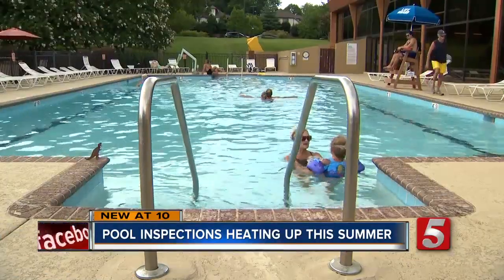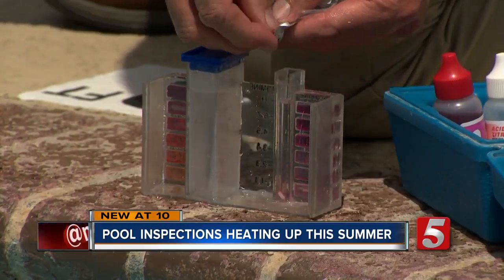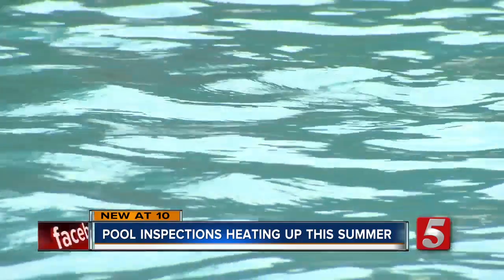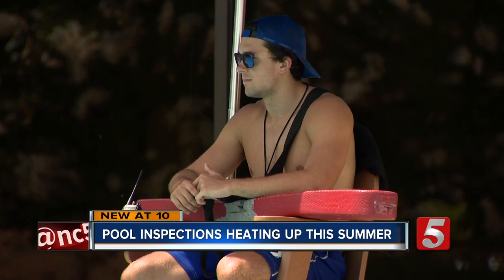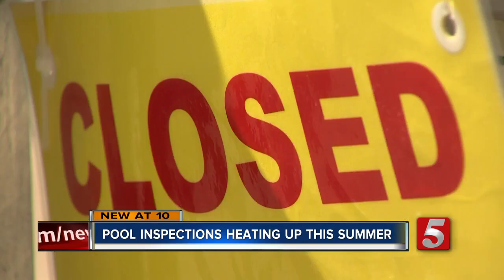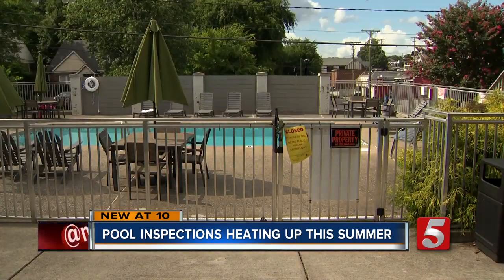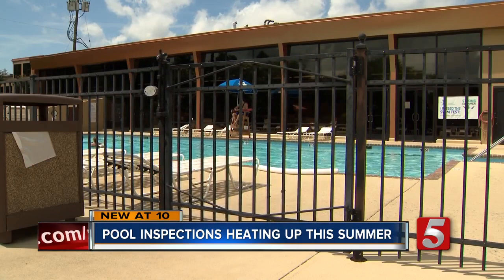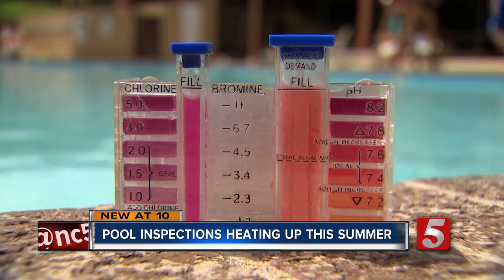Health department inspects local pools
Environmentalists with the Metro Public Health Department have been busy inspecting 900 public pools in the metro to make sure they are all safe for swimmers.